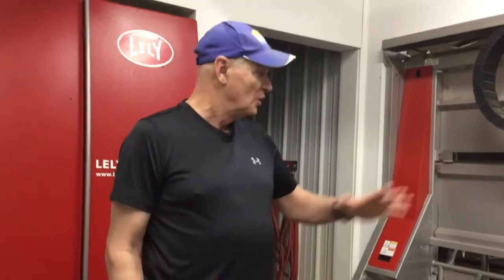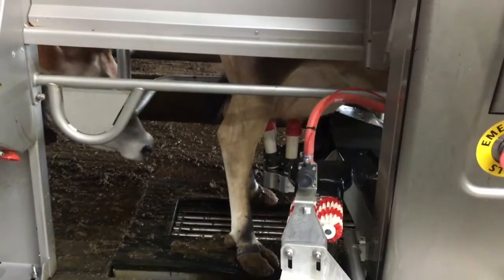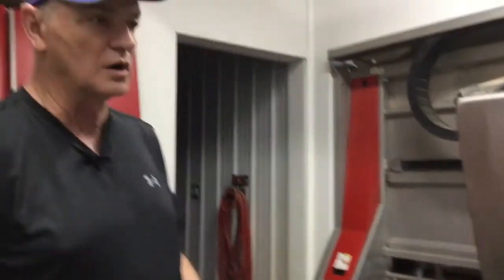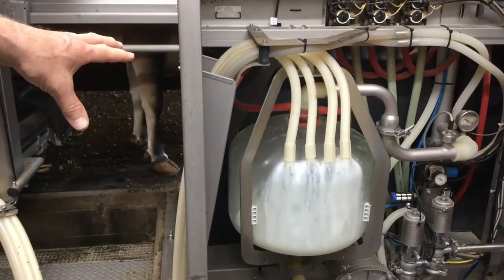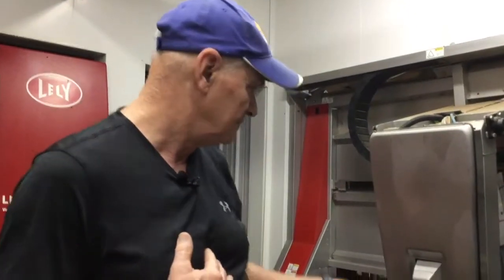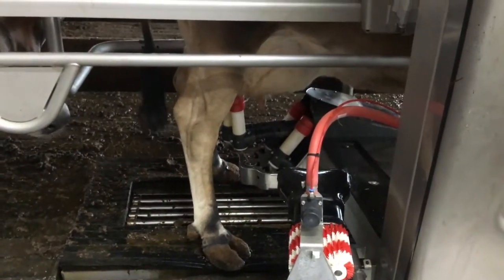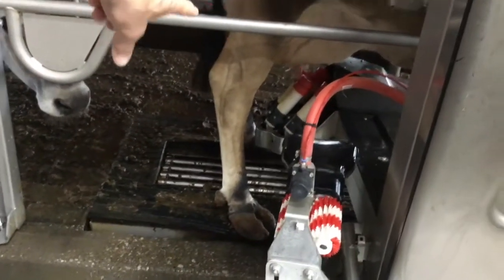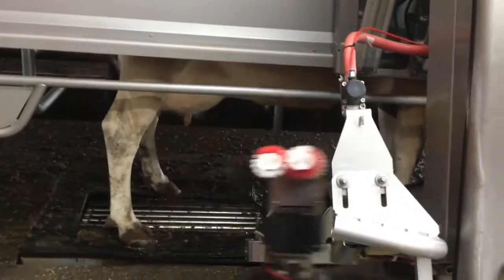Midweek Moo: Episode 3 - Milking 101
On this episode of the Midweek Moo, Farmer Carl shows the Warren County Public Library how commercial milking works UP CLOSE!